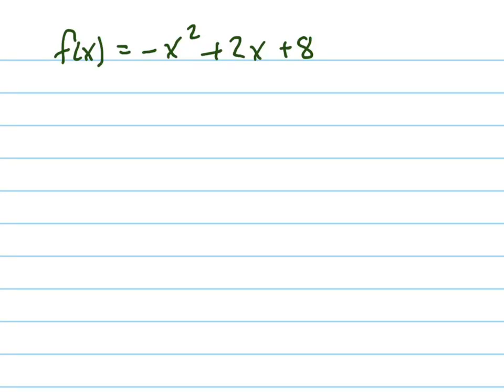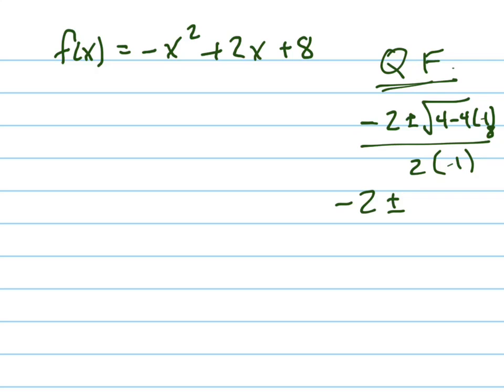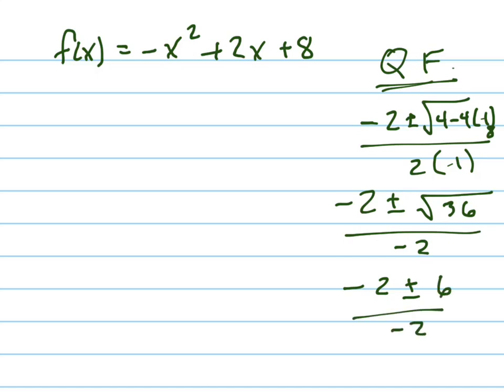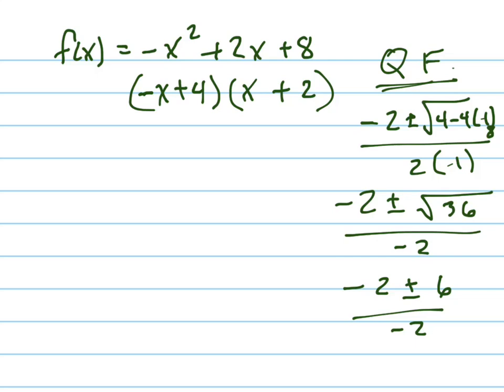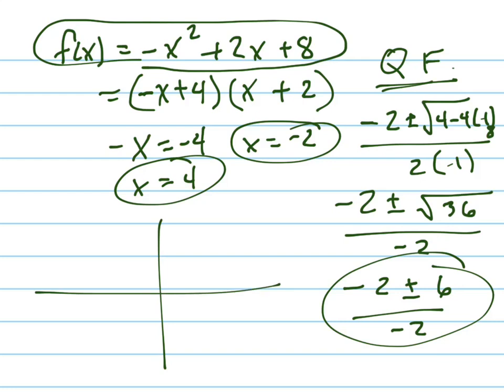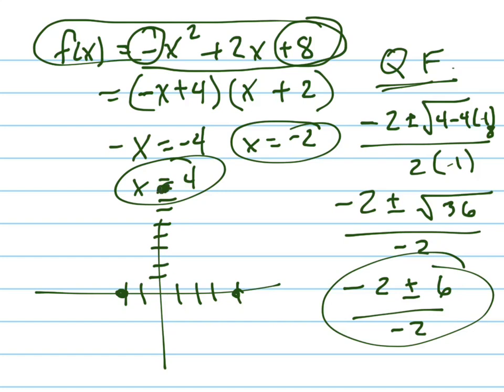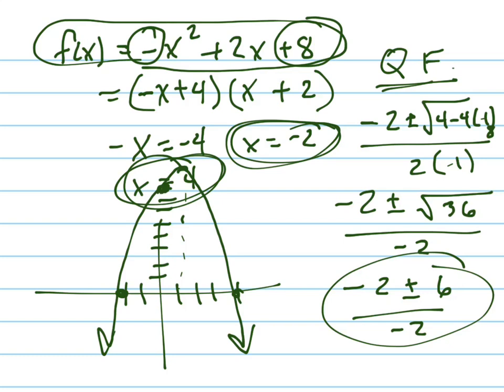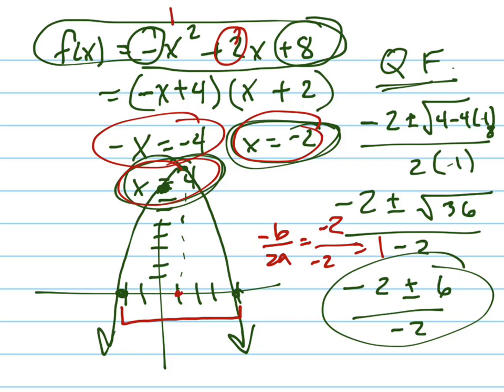Graph f(x)= -x^2+2x+8